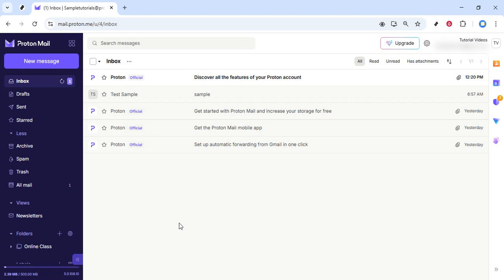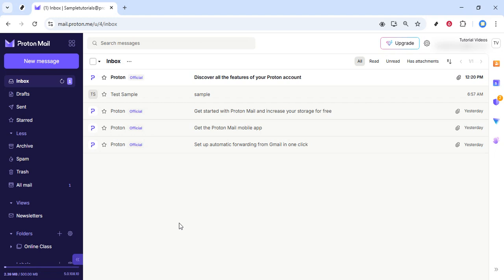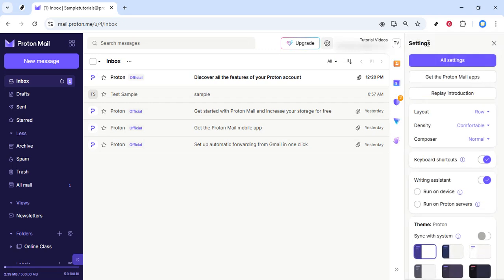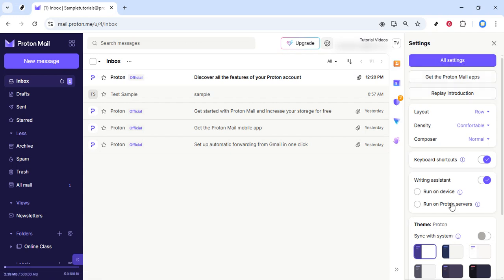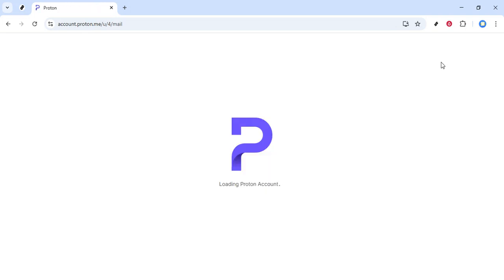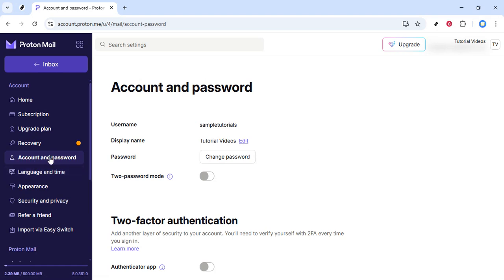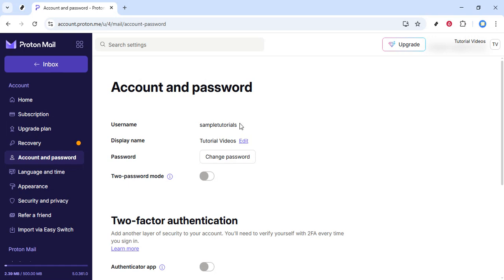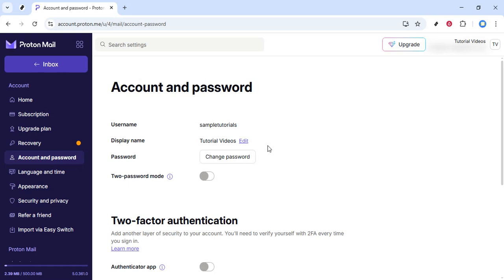How to Change Protonmail Username (Fastest Way)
In this video, we will guide you through the process of changing your Protonmail username effectively. Whether you're looking to enhance your privacy or simply prefer a different name, understanding how to make this change can be crucial for your email management.

By watching this tutorial, you will learn the step-by-step method to update your Protonmail username seamlessly and gain insights on the implications of this change. Watch till the end to ensure you don’t miss any important details that could optimize your email experience.